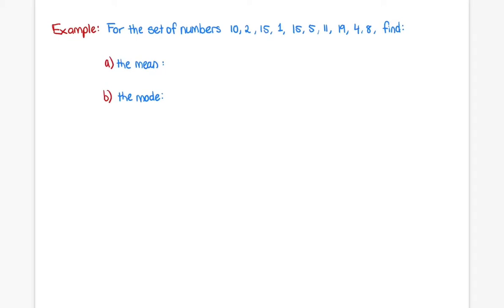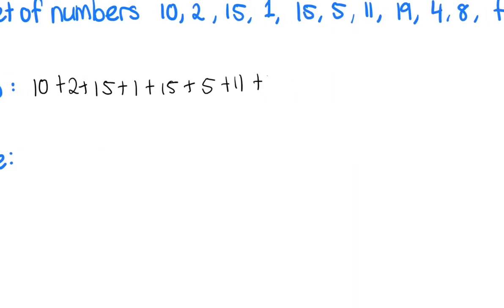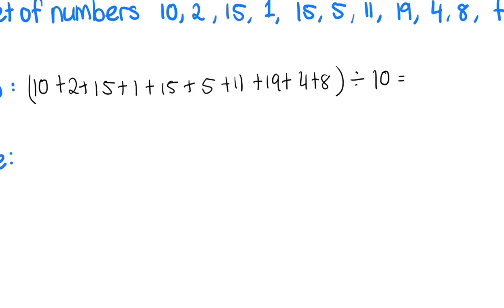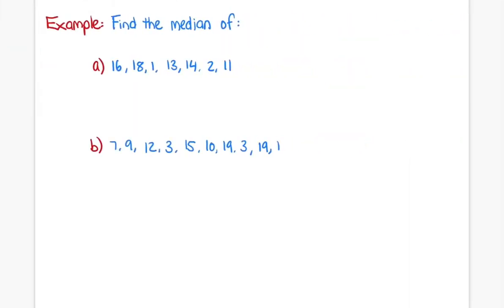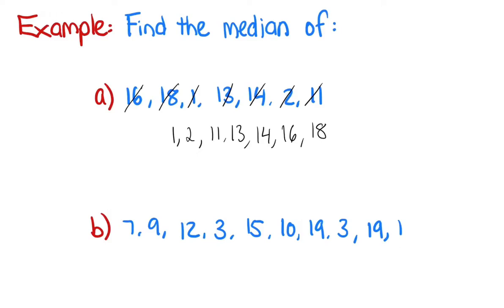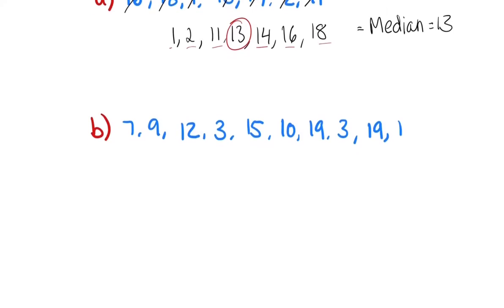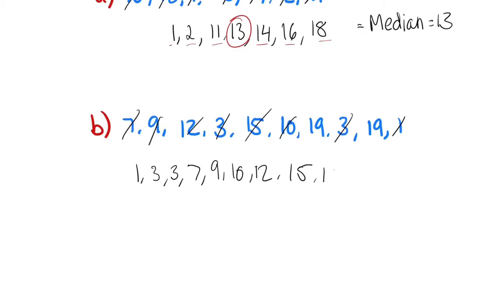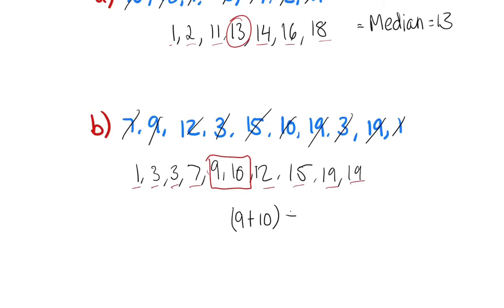Statistics- Measures of Centre examples